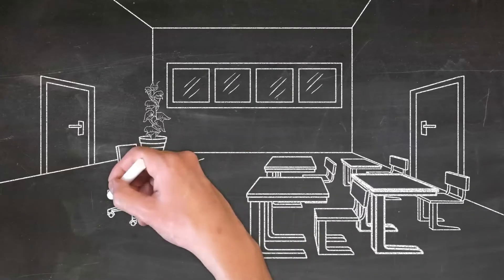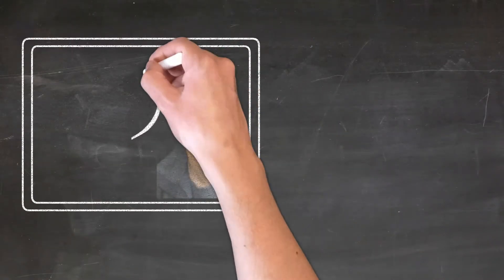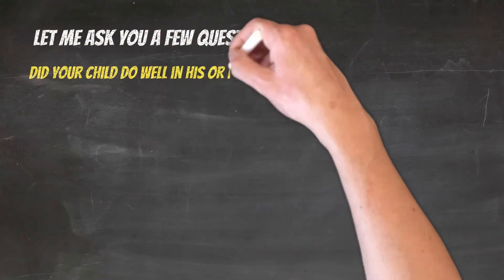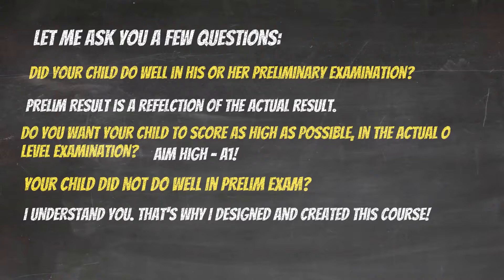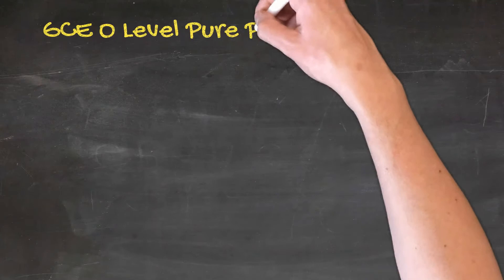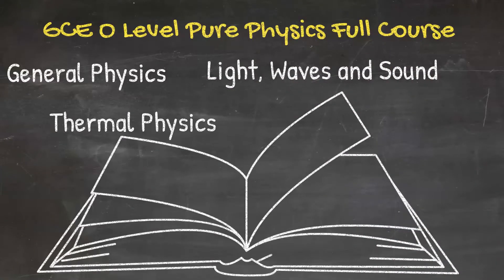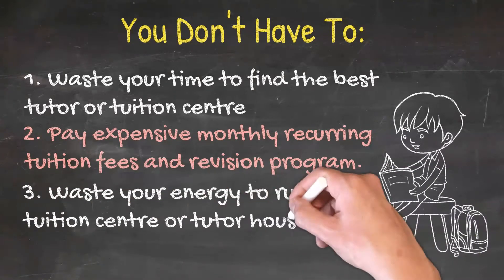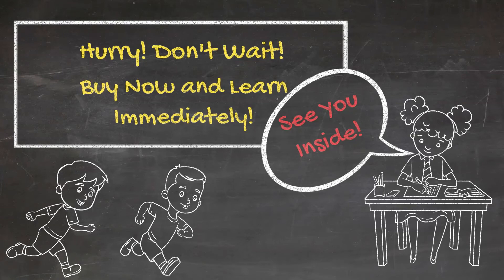GCE O Level Pure Physics Full Course Introduction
Treat me a cup of coffee as a show of support

Enrol my GCE O Level Pure Physics Revision Full Course at Udemy with limited-time discounted price here: ➡️➡️➡️
✔️100% flexibility
❌No need to rush to tuition centres or tutor's house so that you won't miss out any lesson.

Translated titles:
जीसीई ओ लेवल प्योर फिजिक्स फुल कोर्स इ

GCE O લેવલ પ્યોર ફિઝિક્સનો સંપૂર્ણ અભ્યા

GCE O ಮಟ್ಟದ ಶುದ್ಧ ಭೌತಶಾಸ್ತ್ರ ಪೂರ್ಣ ಕೋರ್ಸ

ജിസിഇ ഒ ലെവൽ പ്യുവർ ഫിസിക്സ് ഫുൾ കോഴ്

GCE O स्तर शुद्ध भौतिकशास्त्र पूर्ण अभ्य

GCE O स्तर शुद्ध भौतिकी पूर्ण पाठ्यक्रम

GCE O ਪੱਧਰ ਸ਼ੁੱਧ ਭੌਤਿਕ ਵਿਗਿਆਨ ਦਾ ਪੂਰਾ ਕੋਰ

GCE O سطح خالص فزڪس مڪمل ڪورس جو تعارف

க.பொ.த ஓ தரம் தூய இயற்பியல் முழு பாடநெ

GCE O స్థాయి ప్యూర్ ఫిజిక్స్ పూర్తి కోర్

GCE O Level 纯物理全课程介绍

GCE O Level純物理全課程介紹

Pengenalan Kursus Lengkap Fisika Murni Tingkat O Tingkat GCE

GCEOレベル純粋物理学フルコースの紹介

GCE O Level Pure Physics ການແນະນໍາຫຼັກສູດເຕັມ

Pengenalan Kursus Penuh Fizik Tulen Peringkat GCE O

අ.පො.ස සාමාන්‍ය පෙළ පිරිසිදු භෞතික විද

GCE O Level Pure Physics บทนำหลักสูตรเต็ม

Giới thiệu toàn bộ khóa học về Vật lý thuần túy cấp độ GCE O

GCE O Level Pure Physics Curso completo Introducción

GCE O Level Pure Physics Vollständige Kurseinführung

Introduction au cours complet de physique pure GCE O Level

Introdução ao Curso Completo de Física Pura Nível O GCE

জিসিই ও লেভেল পিওর ফিজিক্স ফুল কোর্সে

GCE O Level Pure Physics သင်တန်းအပြည့်အစုံမိတ်ဆက်

Úvod do úplného kurzu čisté fyziky na úrovni GCE O

GCE O Level Pure Physics Fuld kursusintroduktion

GCE O Level Pure Physics Volledige cursusinleiding

GCE O 레벨 순수 물리학 전체 코스 소개

GCE O Level Pure Physics مقدمة كاملة عن الدورة التدريبية

GCE O Level Pure Physics სრული კურსის შესავალი

Εισαγωγή του πλήρους μαθήματος GCE O Level Pure Physics

GCE O Level Pure Physics מבוא קורס מלא

GCE O Level Pure Physics teljes kurzus bevezetése

Introduzione al corso completo di fisica pura di livello O GCE

مقدمه دوره کامل GCE O Level Physics Pure

GCE O Level Pure Physics Полный курс Введение

GCE O Niveli Pure Physics Prezantimi i kursit të plotë

GCE O ደረጃ ንፁህ ፊዚክስ ሙሉ ኮርስ መግቢያ

GCE O Level Pure Physics Ամբողջական դասընթացի ներածություն

GCE O Səviyyə Saf Fizika Tam Kursun Girişi

GCE O Level Pure Physics Ikastaro osoa Sarrera

GCE O Level Pure Physics Поўнае ўвядзенне ў курс

GCE O ниво Чиста физика Въведение в пълен курс

GCE O Level Pure Physics Introducció al curs complet

GCE O Level Pure Physics Introduzione à u corsu cumpletu

GCE O Level Pure Physics kogu kursuse tutvustus